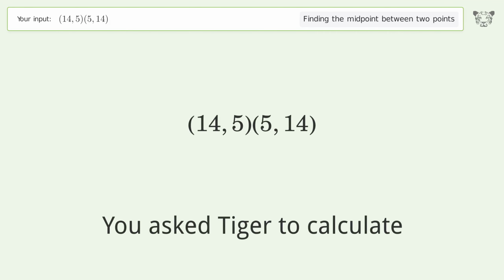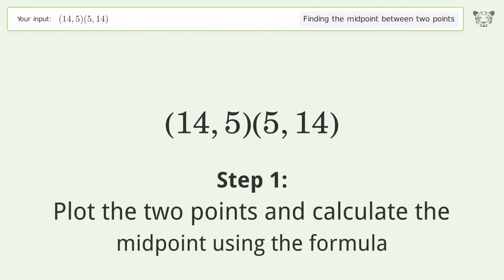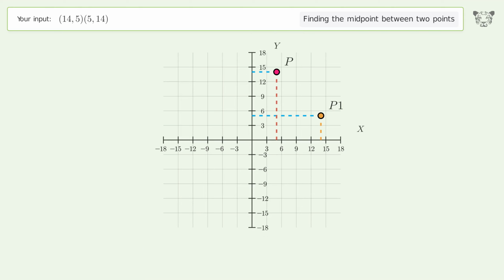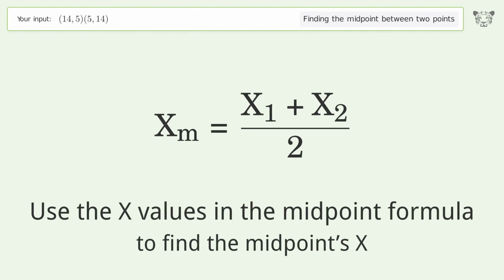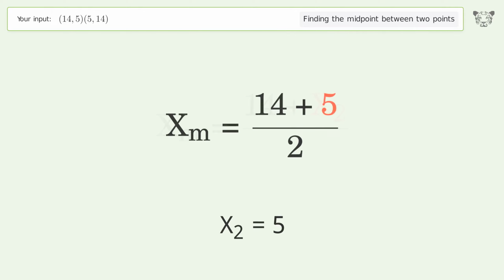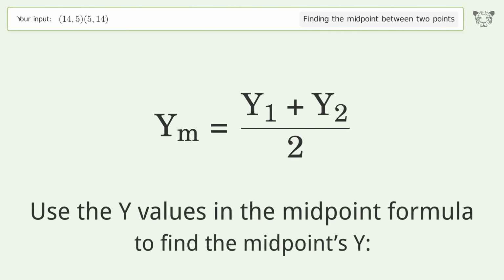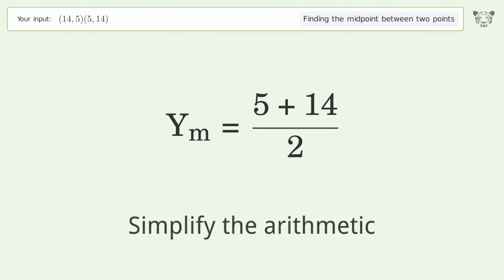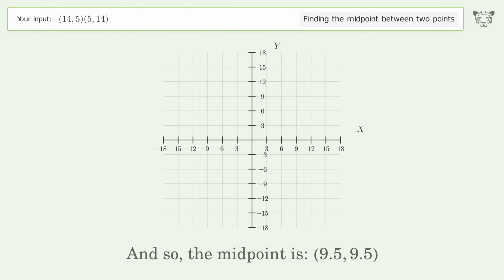Find the midpoint between two points p1 (14,5) and p2 (5,14): Step-by-Step Video Solution